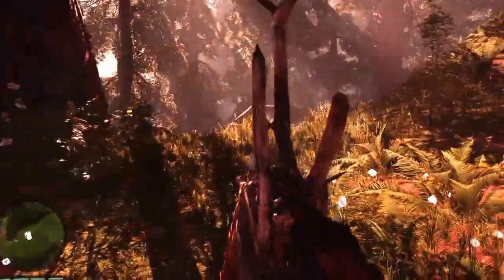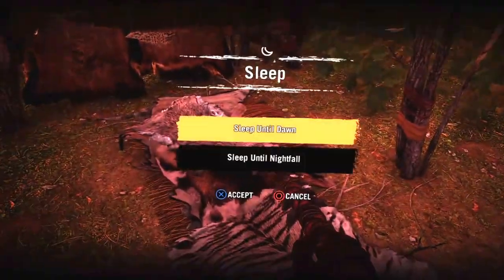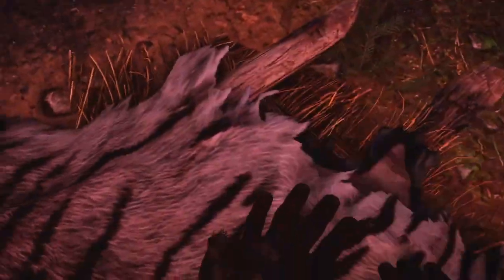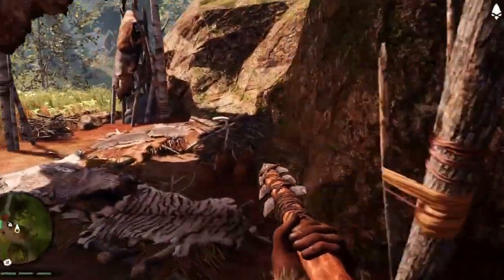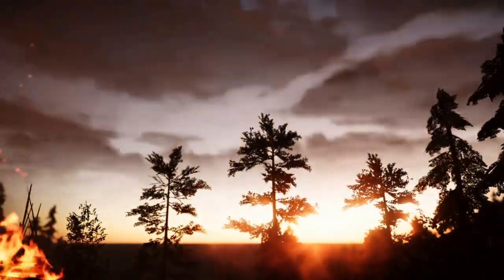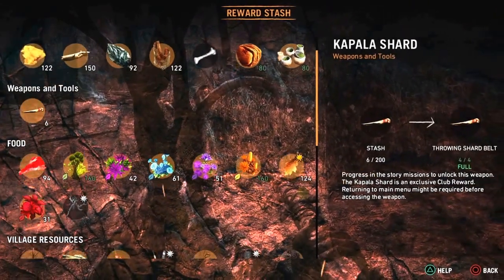Far cry primal resource glitch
this is still effective but I have a quicker way of doing it look at my other video thanks